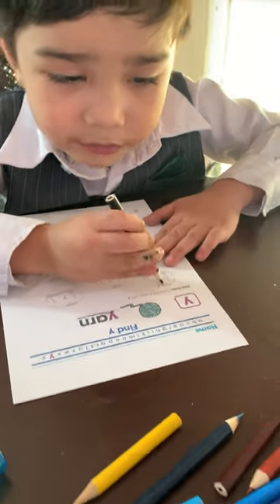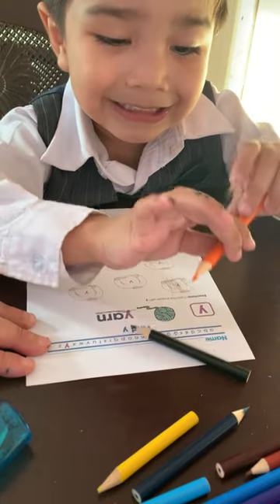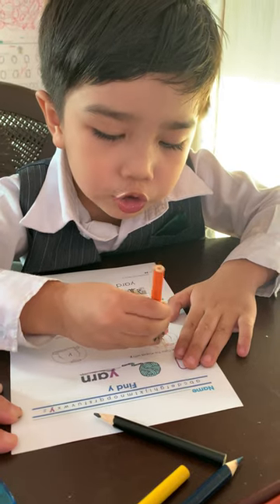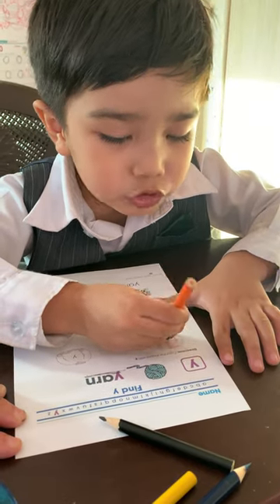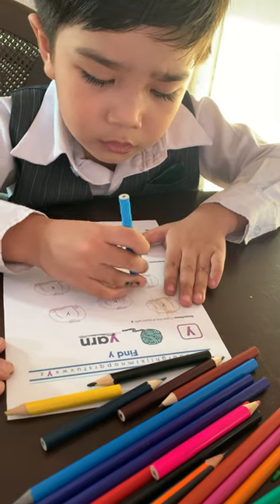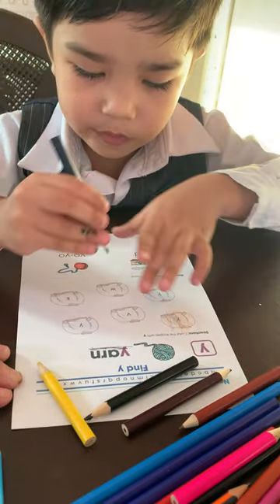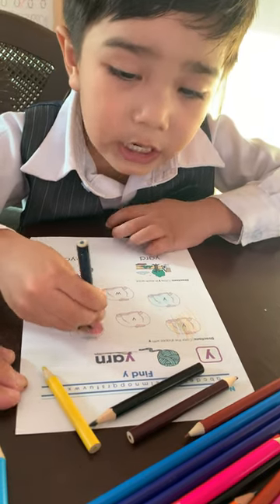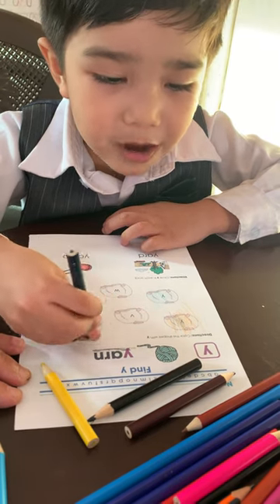"Inspiring Lowercase 'y' Adventure with Simo Aezary | Preschool Homeschool Fun"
Join Simo Aezary, our 4-year-old homeschool explorer, for an inspirational lowercase 'y' adventure! In this video, Simo infuses the learning process with inspiration, turning it into a captivating journey.

Together, we create a thriving learning community. Let's inspire each other on this educational voyage! 💫